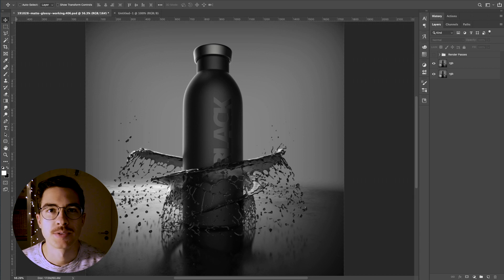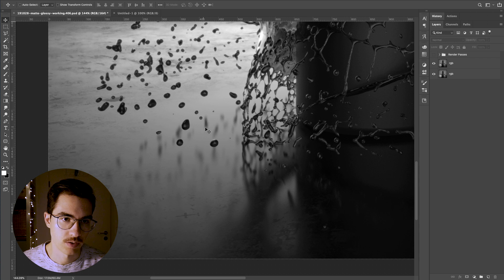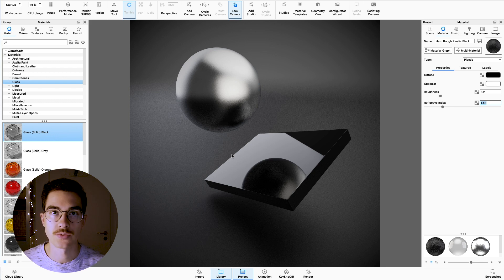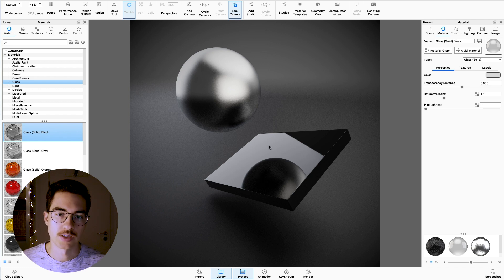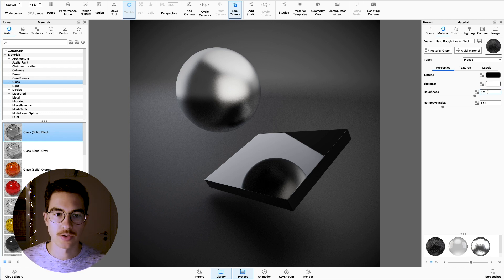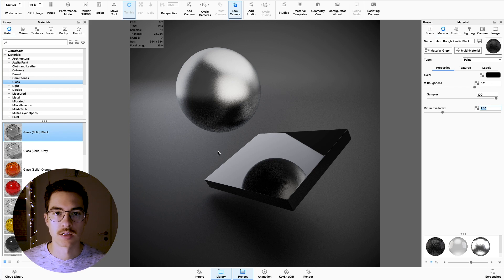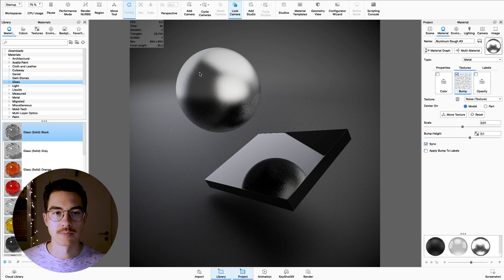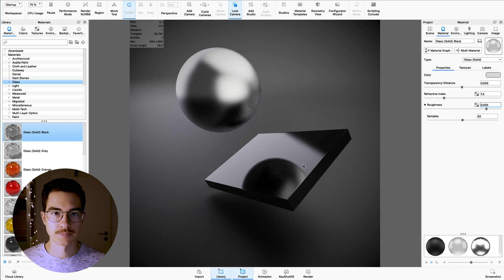Keyshot Quick Tip: Matte vs. Rough Textures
In the second episode of Render Tip Tuesdays, we are going to talk about matte and rough materials and how to make them look more realistic.